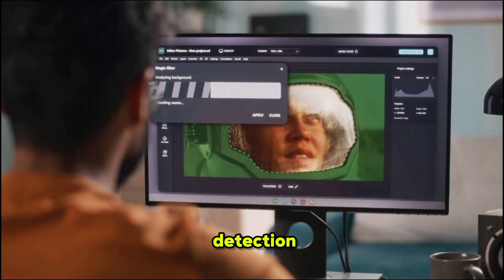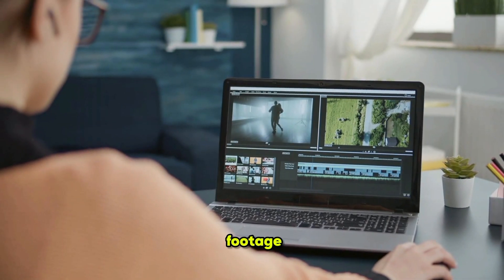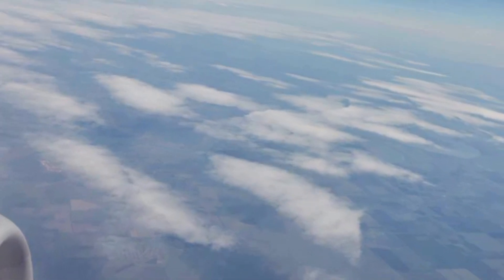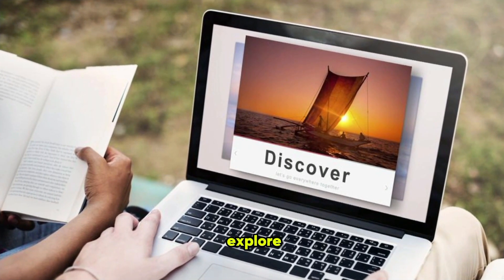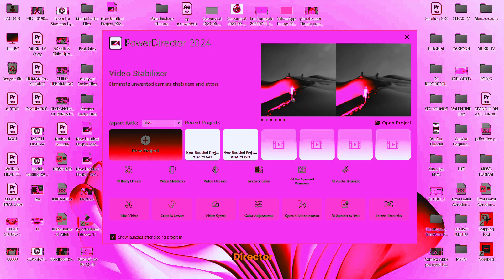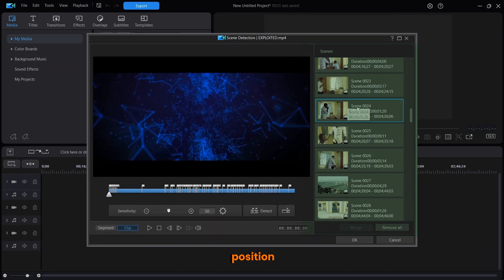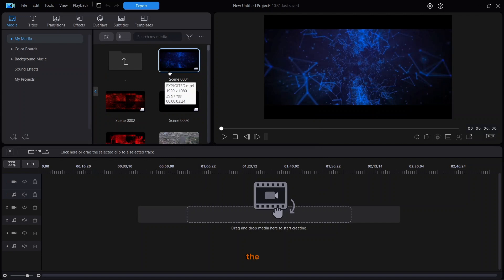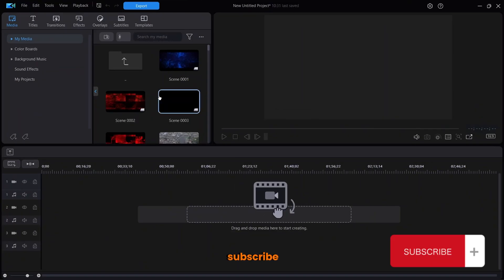Power Director | Scene Detection Tool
Introduction: Scene detection tool in power director software helps you to re-edit with ease without necessarily needing to start all over if you want to re-edit a particular  scene's.

Body: In this tutorial, I have produced a quick method to access the Scene Detection Tool by right clicking on the Video and locate Scene Detection Tool from the pop up window to proceed your edits.

Conclusion: With this little and fast result, you can easily have all scenes in a separate folder and work on anyone you so desire to rework.